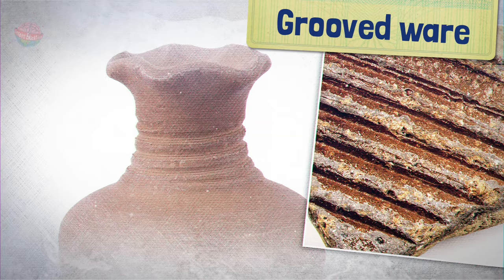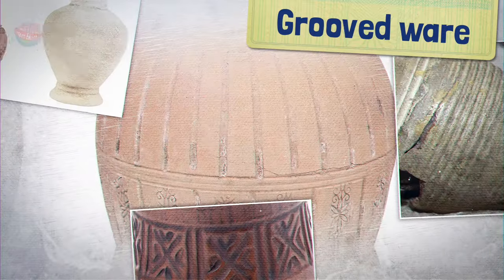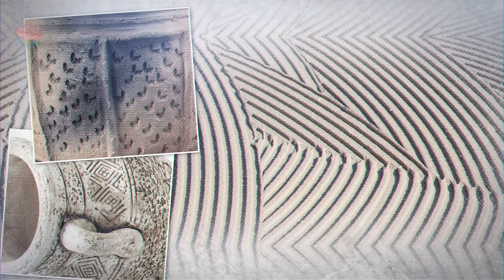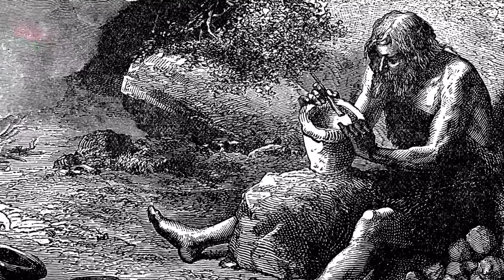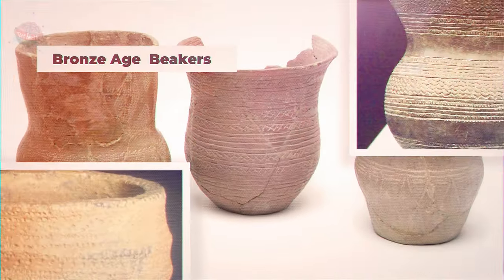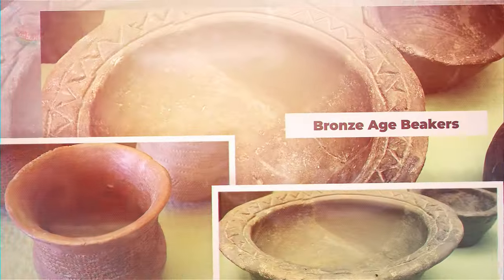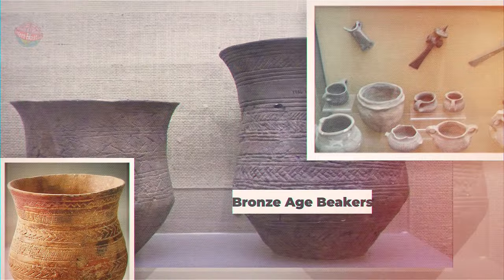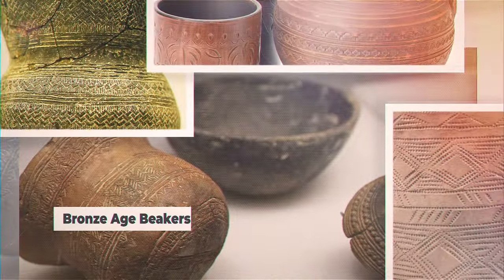Stone Age to Bronze Age I Pottery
A video that shows the development of pottery from the end of the Stone Age to the Bronze Age.